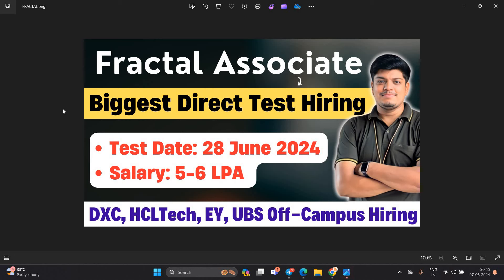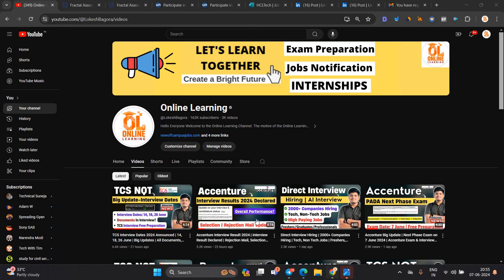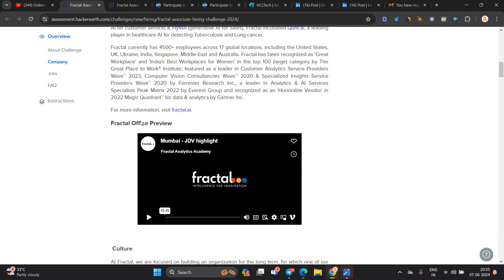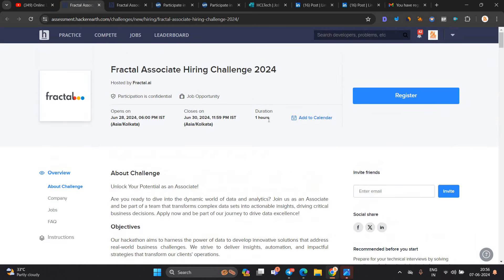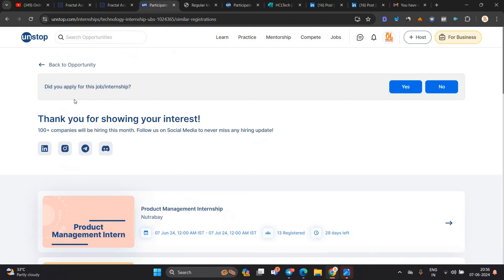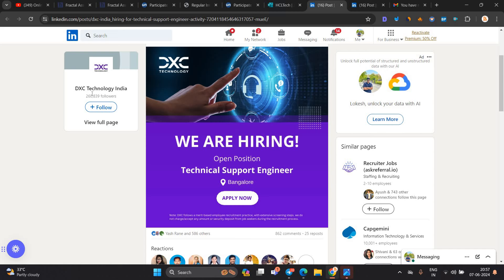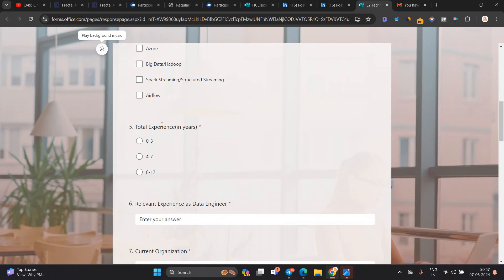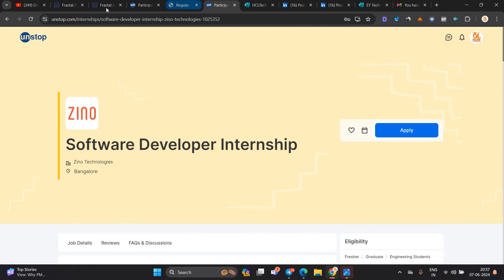Fractal Direct Test Hiring | No Shortlisting | DXC, HCLTech, EY Hiring | 2025, 2024, 2023, 2022-2020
🔥Hello everyone this video is all about Multiple Off-Campus Hiring.

L&T Off campus hiring 2024
L&T Off campus Hiring
LTI Off campus Hiring
online learning
freshers jobs
btech jobs
LTI 2022 BATCH Hiring
LTI 2022 Campus Hiring
LTI Papers
LTI Latest Pattern
lti 2022 hiring